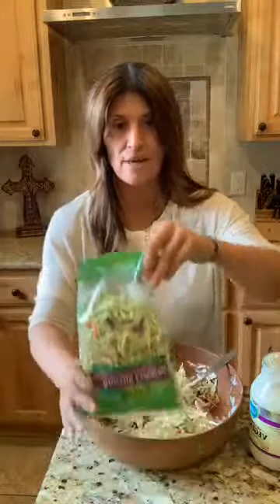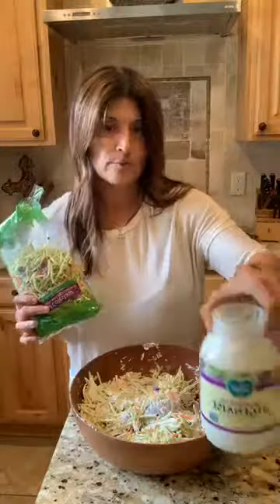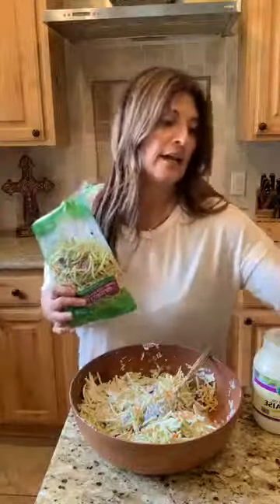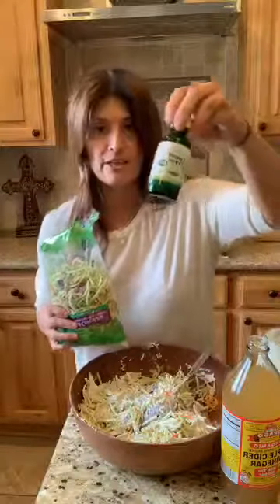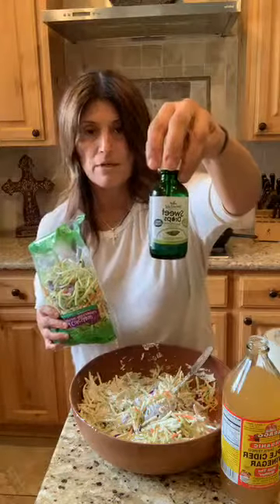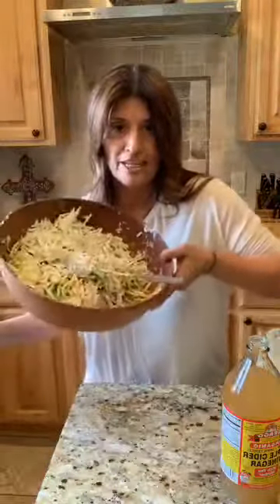3 Minute Keto Cole Slaw